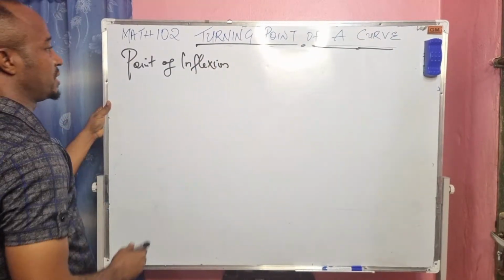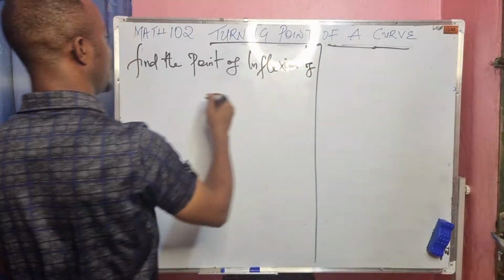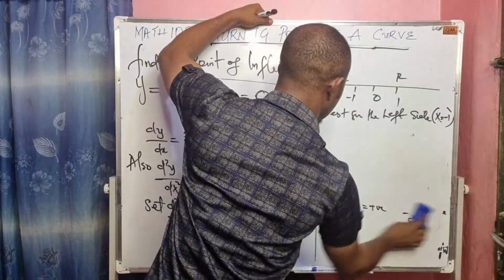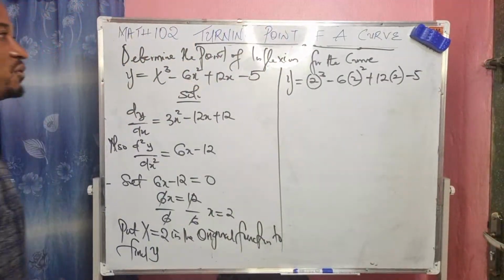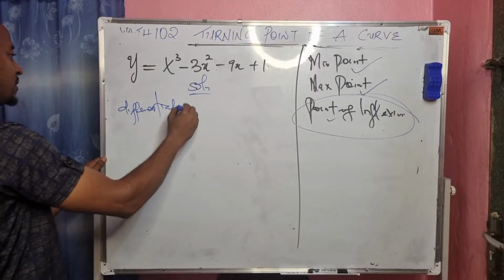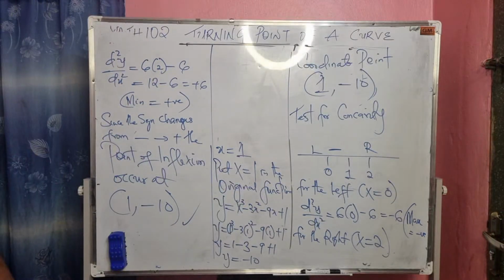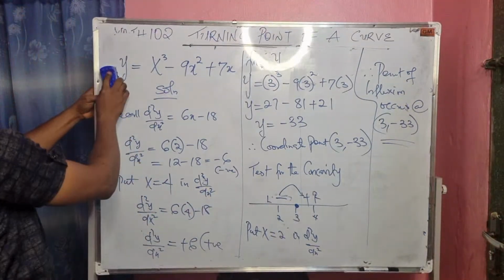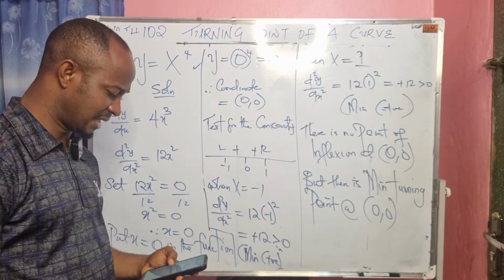Point of Inflexion & Curve Sketching Explained | Differential Calculus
MATHEMATICS 102 – POINT OF INFLECTION & CURVE SKETCHING

In this lesson, we focused on one of the most important applications of differentiation: determining the Point of Inflection and applying it to curve sketching.

Topics Covered:

• Meaning of a Point of Inflection

• Conditions for a Point of Inflection

• Finding the Second Derivative

• Setting the Second Derivative Equal to Zero

• Solving for the x-coordinate

• Substituting the x-value into the Original Function to Obtain the y-coordinate

• Testing the Left-Hand Side and Right-Hand Side to Confirm the Point of Inflection

• Curve Sketching

• Worked Examples

• IMSU Past Questions and Detailed Solutions

This lesson is highly recommended for all university students preparing for Mathematics 102 examinations. It provides a clear, step-by-step approach to solving Point of Inflection and Curve Sketching questions commonly asked in university examinations.

EMI-BRAIN Tutor YouTube Channel

Setting a Pace for Academic Excellence.